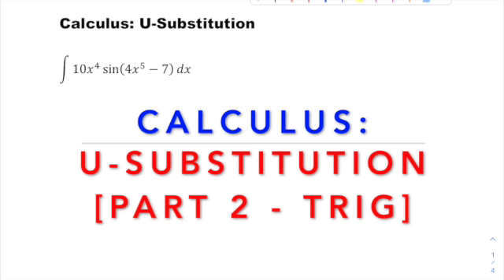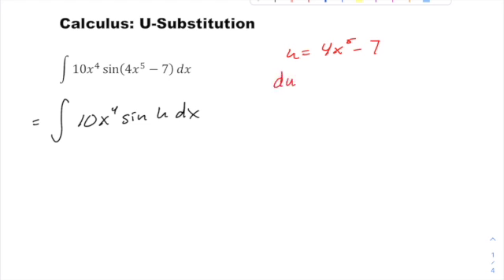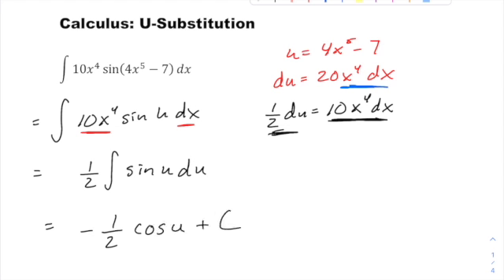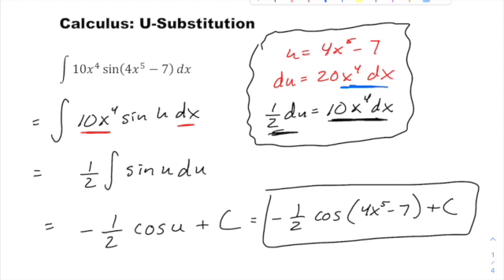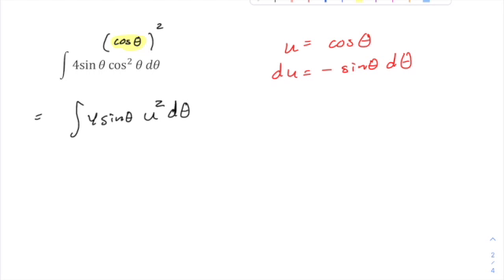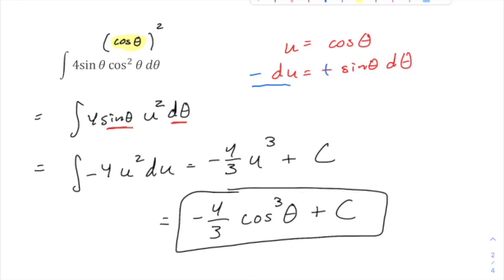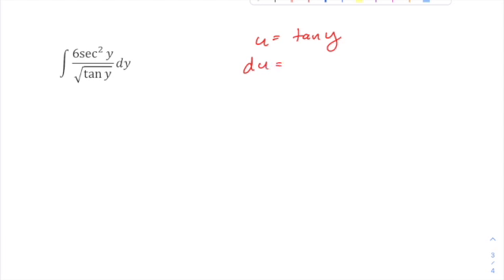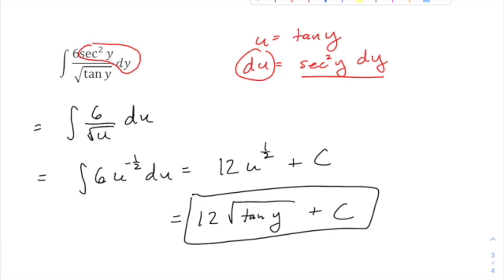Calculus: U-Substitution [Part 2 - Trig Examples]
A 2nd video about using "U-substitution" for integration; this video has 3 examples containing trig functions.